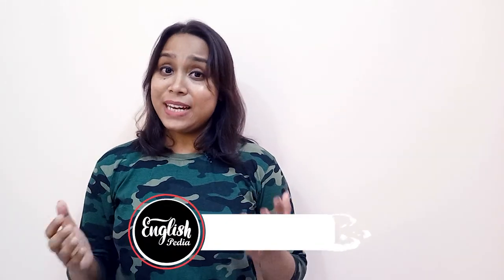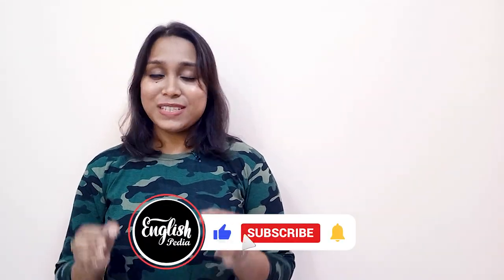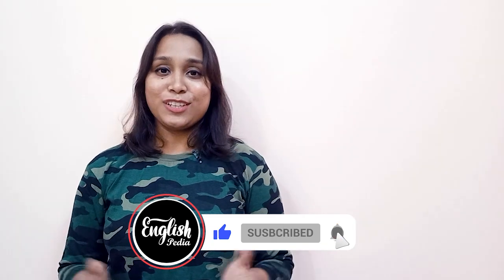Commonly Mispronounced English Words | Improve English Pronunciation | Learn to Pronounce Correctly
In this English pronunciation lesson, I'm going to show you how to pronounce some Commonly Mispronounced English Words. Beginners in English sometimes mispronounce common daily use English words. But, even the advanced speakers of English make common pronunciation mistakes while pronouncing these English words. Learn how to correctly pronounce these easy English words. In this English pronunciation lesson, Your English teacher SR will teach you how to break the words and improve your English pronunciation to speak English fluently and confidently.

I've chosen these words because they are common words and they are words that are often pronounced incorrectly by English learners.

These words are:
1. Comfortable
2. Almond
3. Southern
4. Pronunciation
5. Often